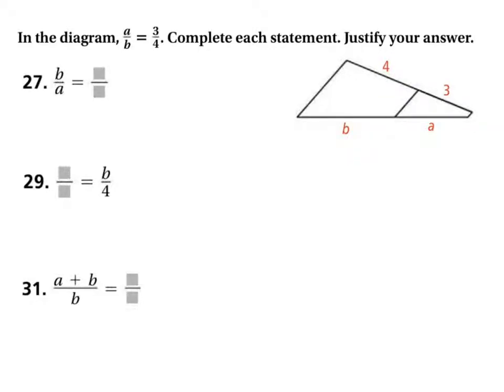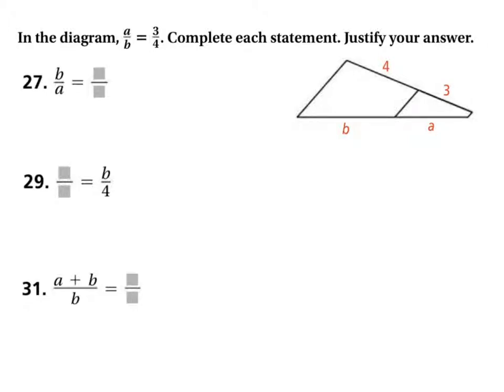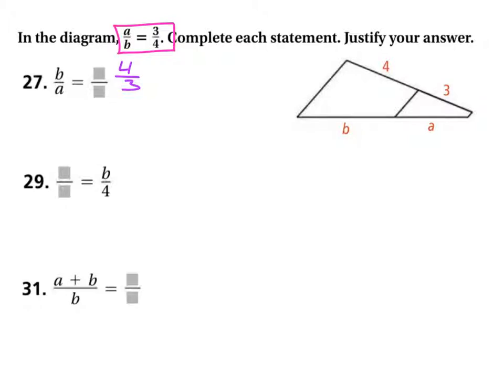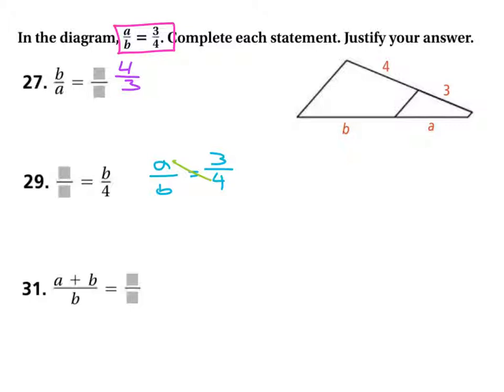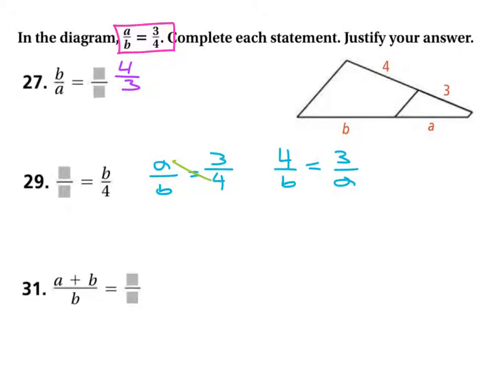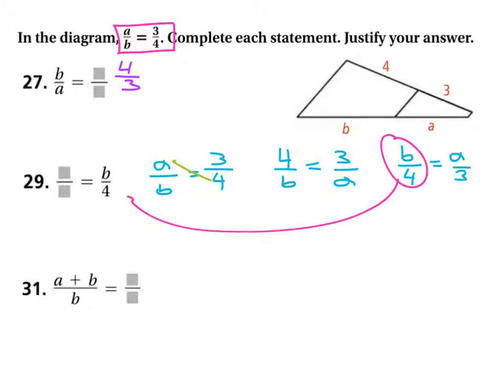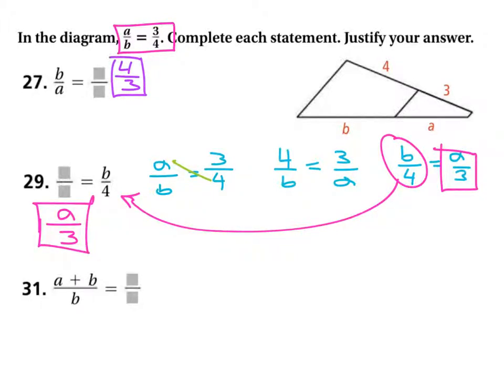Geo Pgs. 436-437 #27, 29, 31